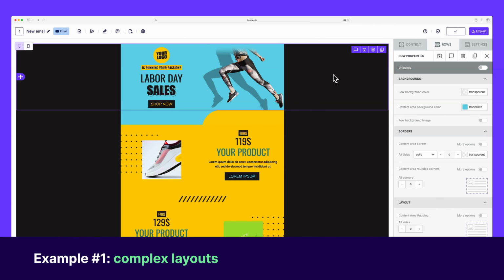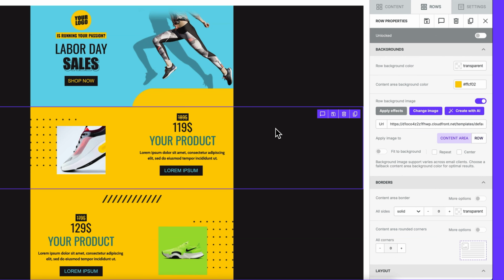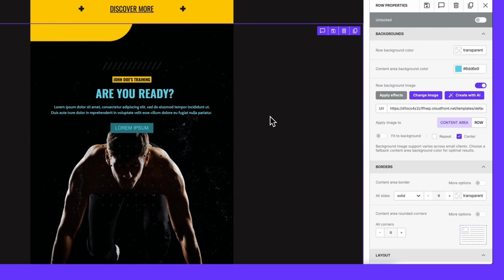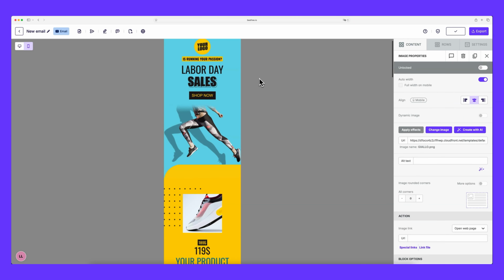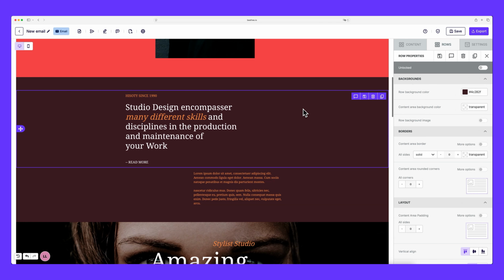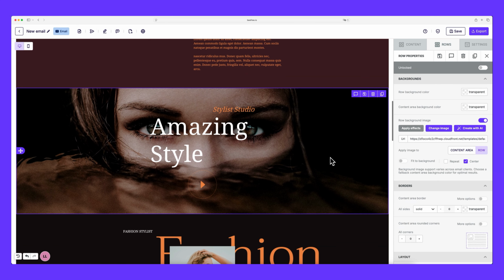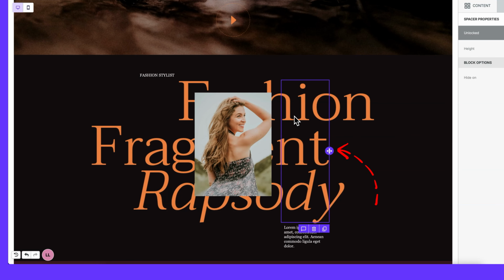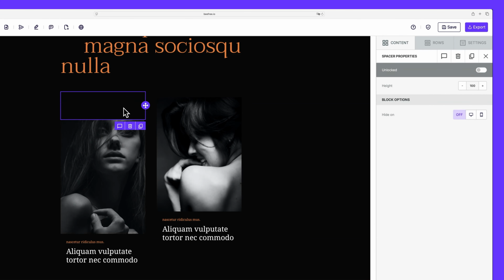Simple ways to build complex email designs | advanced layouts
Unlock the secrets to creating complex, professional email layouts without any coding! This RGE Studio tutorial reveals how to craft asymmetric, multicolumn designs using smart columns, padding, spacers, and background images — all within Beefree’s drag-and-drop email builder.

What You’ll Learn:
• How to build modern asymmetric and multicolumn email layouts
• Using columns, background colors, and images creatively
• Tips for achieving perfect mobile responsiveness
• Creating elegant gallery designs with simple spacers
• Real-world examples demonstrating RGE Studio's powerful design capabilities

📖 Chapters:
0:00 Introduction: Complex layouts made easy
0:10 Asymmetric and multicolumn design overview
0:35 Using background colors and images in sections
1:15 Building advanced column structures
2:00 Combining images, text, and spacers for stunning effects
2:50 Gallery layout with spacers

🎨 Downloadable Templates:
Follow along or transform our templates into something uniquely yours: